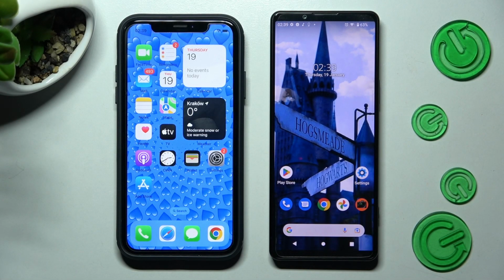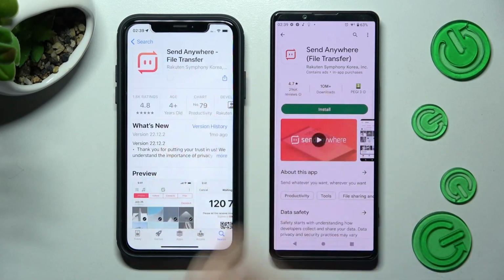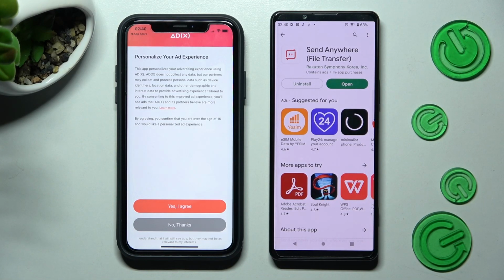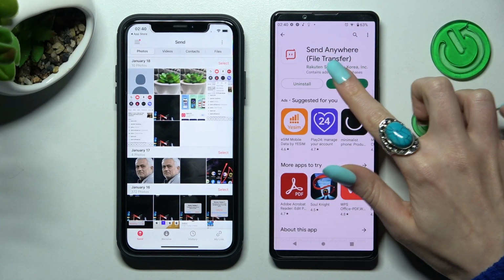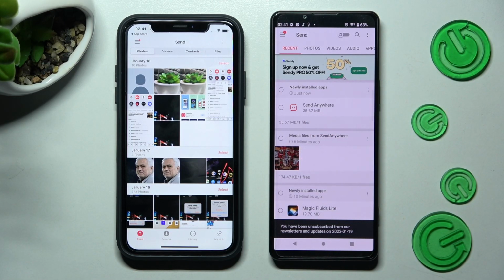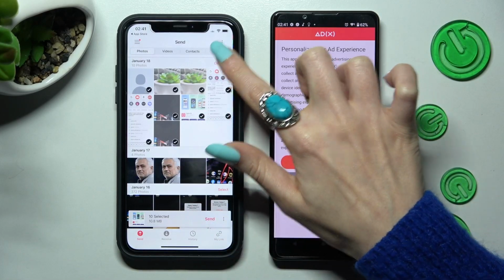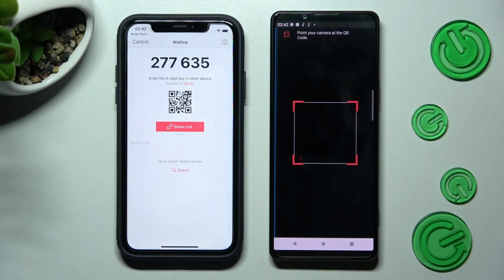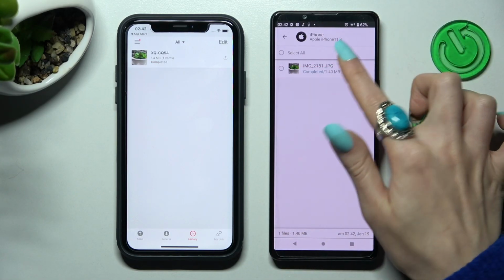Transfer files from Apple Device to SONY XPERIA 5 IV - Send Anywhere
If you want to Transfer Files from an Apple Device to SONY XPERIA 5 IV  then we are coming to the rescue! Follow our expert who will show you how to Install Send Anywhere App from Google and App Stores, and thanks to it send all or only the chosen files within seconds. So, don't wait to follow the steps above, and let’s get started!

How to Transfer Files in SONY XPERIA 5 IV? How to Transfer Photos in SONY XPERIA 5 IV? How to Transfer Data in SONY XPERIA 5 IV? Transfer files from Apple Device to SONY XPERIA 5 IV?